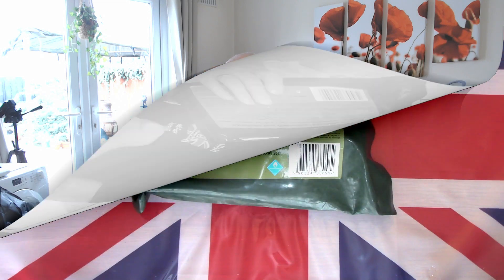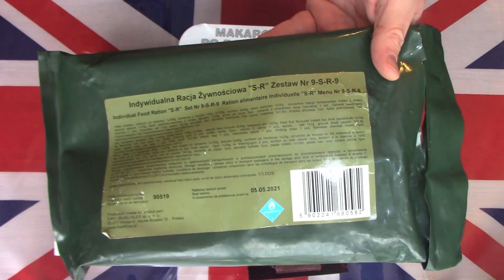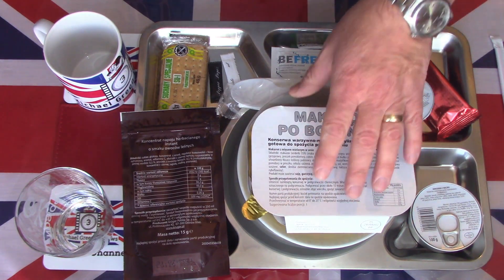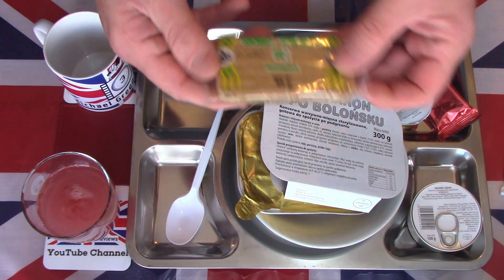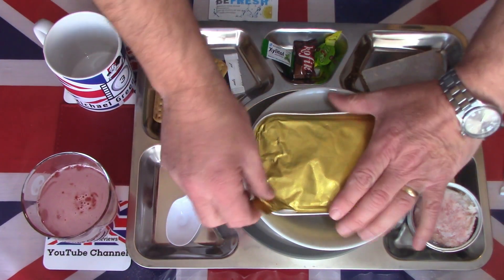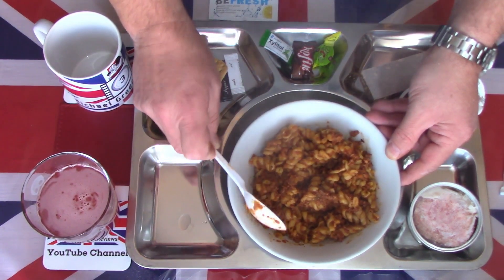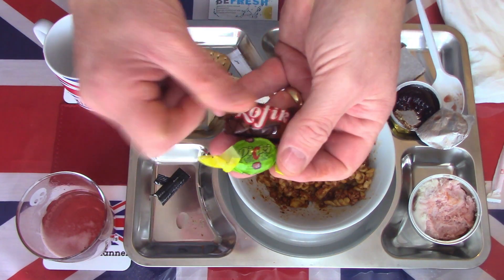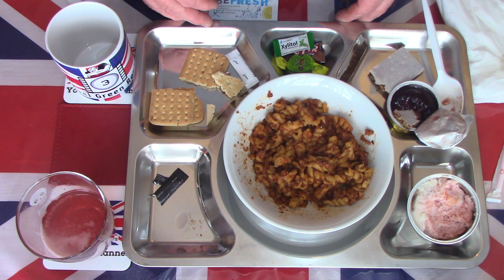*MUST SEE* "POLISH ARMY SR9" COMBAT RATION- SPAGHETTI BOLOGNESE. TWO AND HALF YEARS PAST IT'S BEST!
Join me while I explore this "Two and half year, out of date", Polish Army, single meal ration. What will I find? Will It have survived the near 6+ years in storage?...Watch, as I describe in detail the contents tastes, smells and textures!. Fancy some 6 year old Spaghetti anyone?